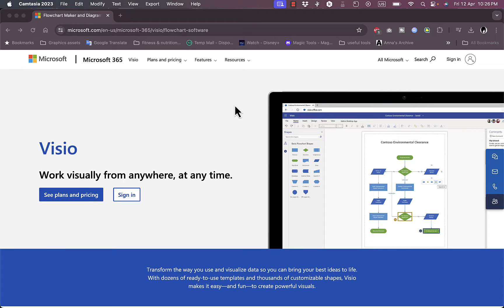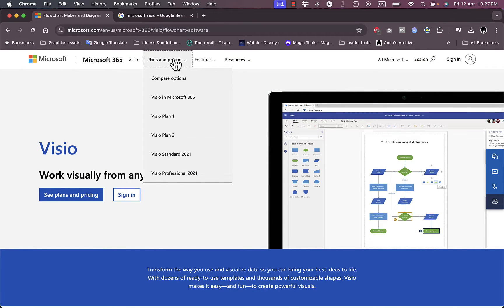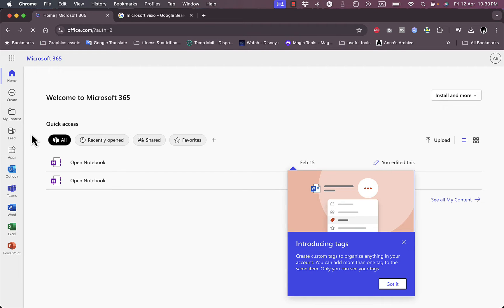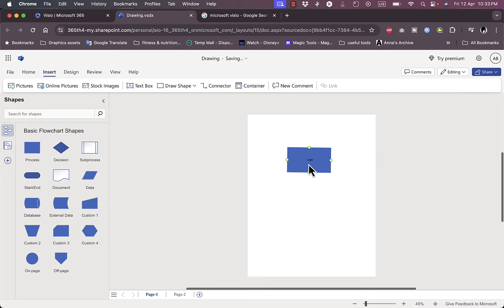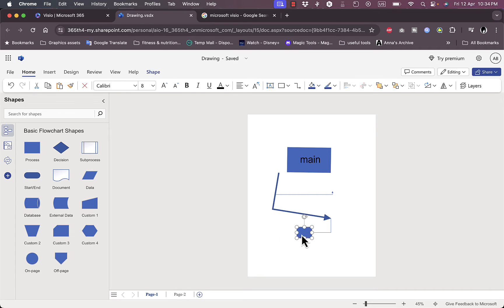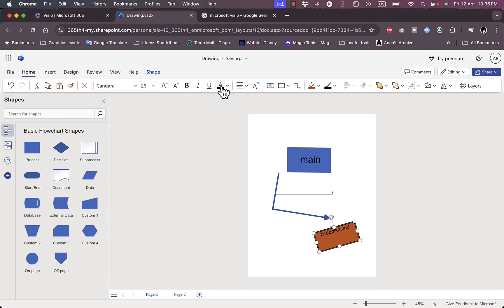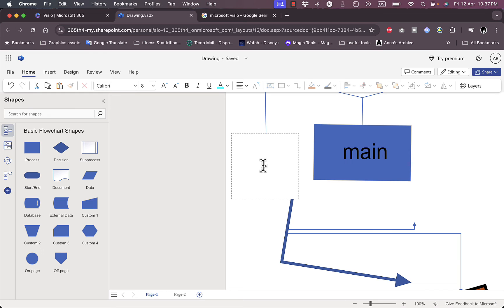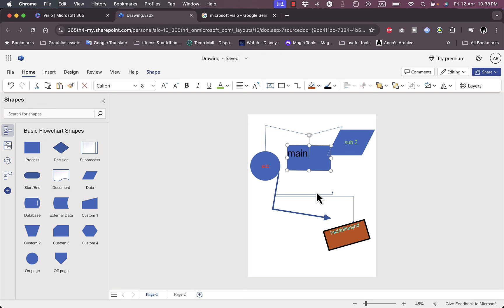Microsoft Visio Tutorial for Beginners | How to Use Visio in 2026